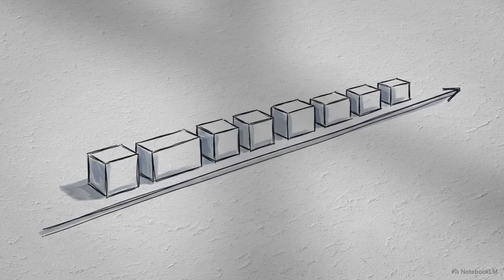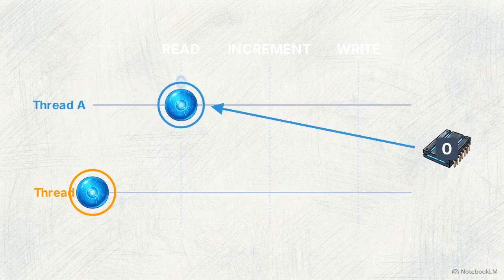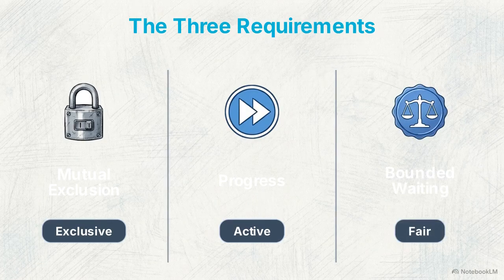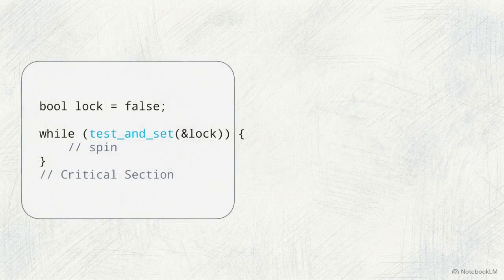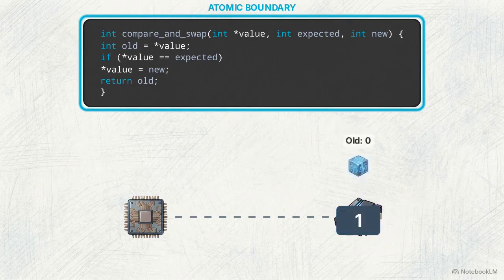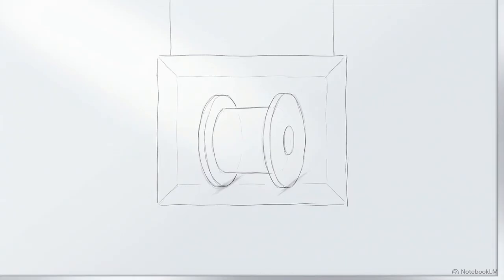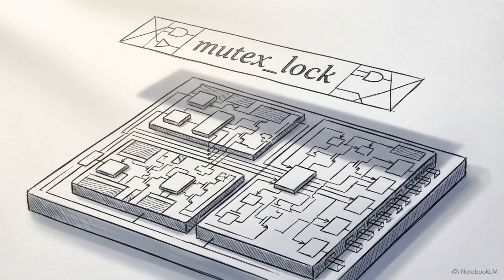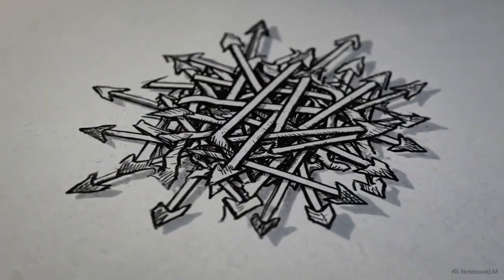Mutex Locks Explained | Test-and-Set & Compare-and-Swap (CAS) | OS Concepts Made Easy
Learn Mutex Locks in Operating Systems with a complete explanation of Test-and-Set (TSL) and Compare-and-Swap (CAS)!

In this video, we break down one of the most important OS concepts for students, interviews, and exams in a simple and structured way.

📌 What you'll learn:

What is a Mutex Lock?
Critical Section Problem & Race Conditions
How Mutex Locks work (Lock & Unlock)
Test-and-Set (TSL) explained with example
Compare-and-Swap (CAS) explained step-by-step
Difference between TSL and CAS
Real-world implementation insights
Common problems: Deadlock, Starvation, ABA Problem

💡 This video is perfect for:

GATE preparation
OS interviews
Beginners learning Operating Systems